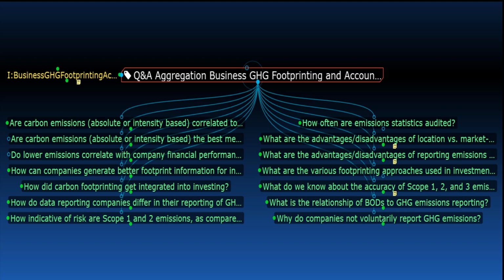User Guide 7 Climatographer Support